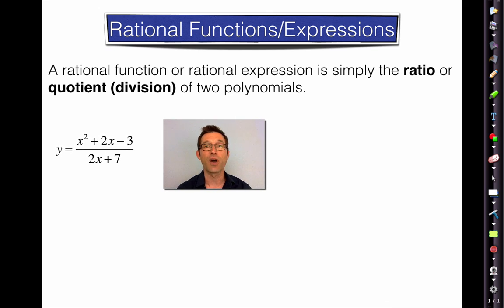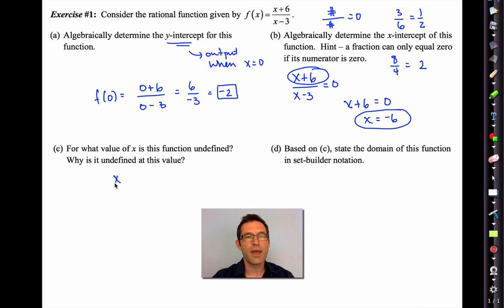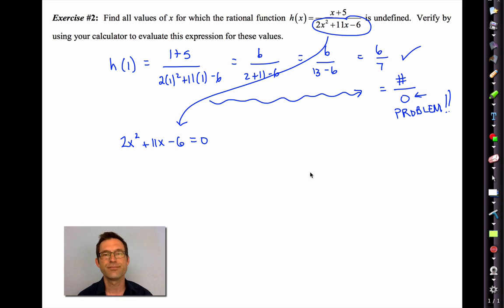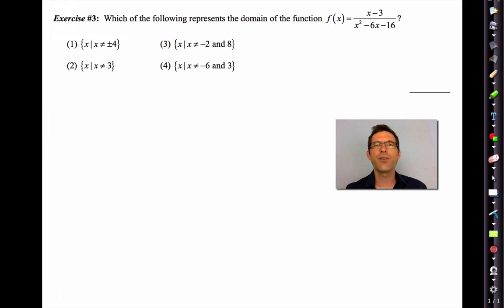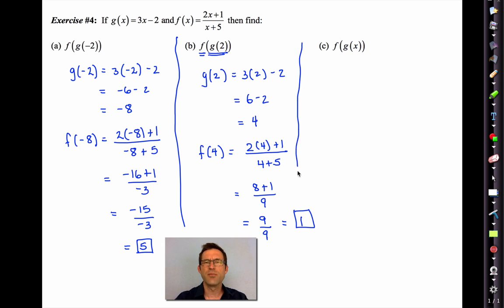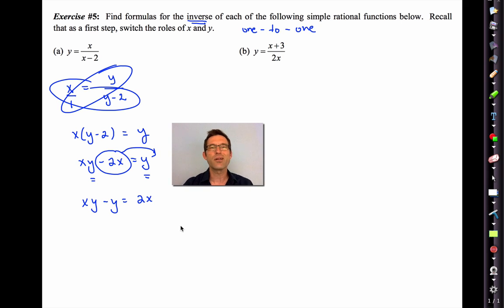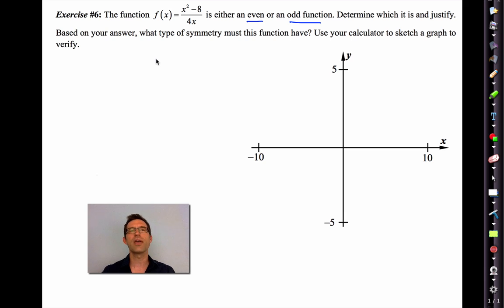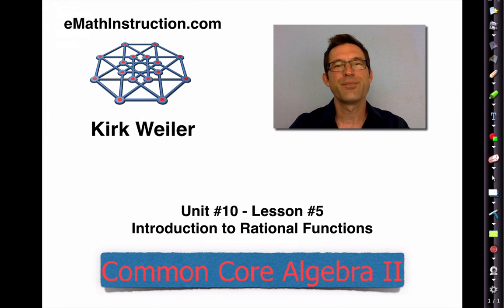Common Core Algebra II.Unit 10.Lesson 5.Introduction to Rational Functions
In this lesson we look at rational functions and values that are excluded from their domains.